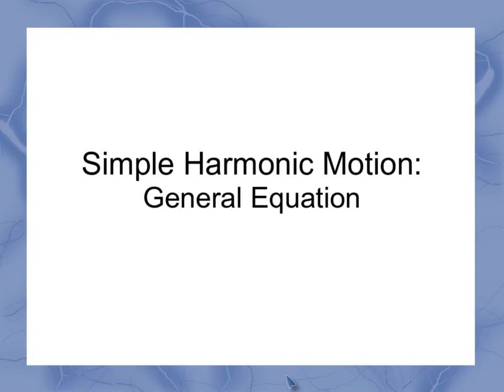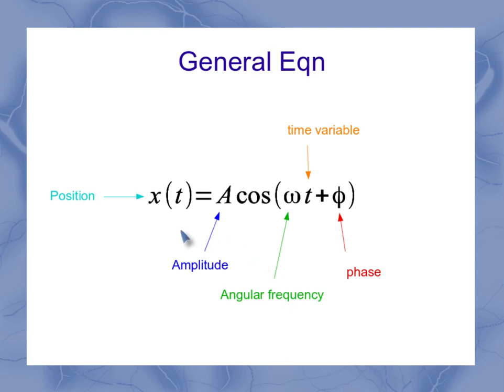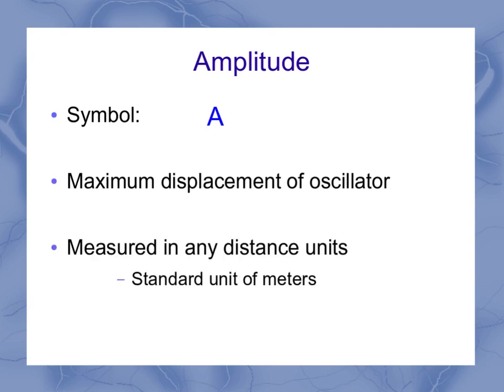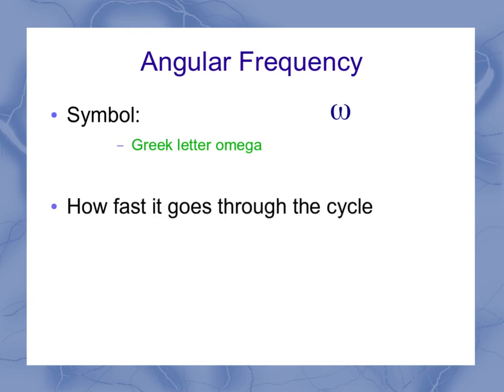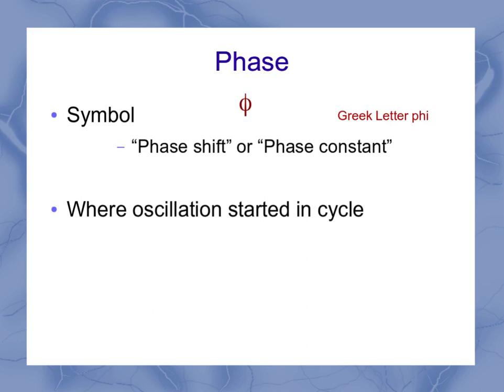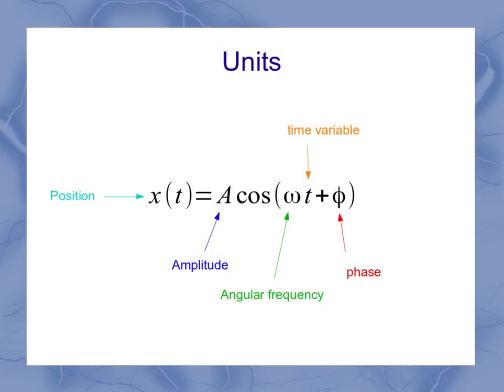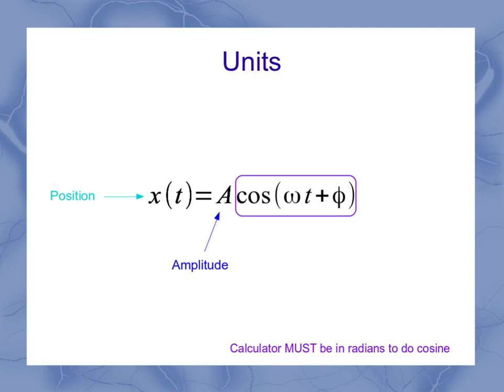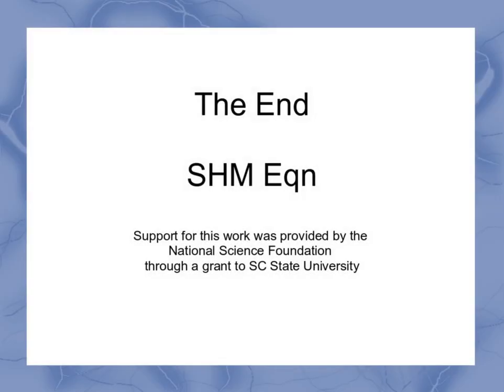Simple Harmonic Motion Equation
This video introduces the equation for simple harmonic motion and shows the units for each quantity in the equation